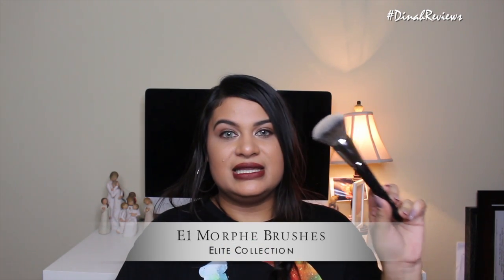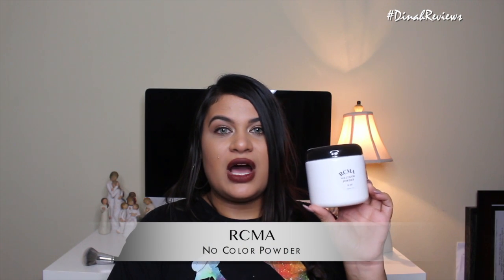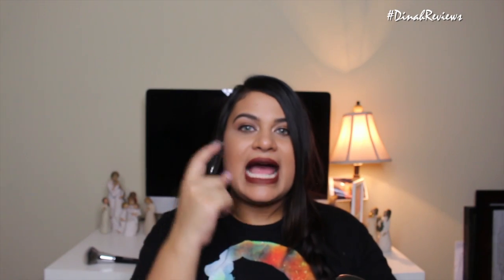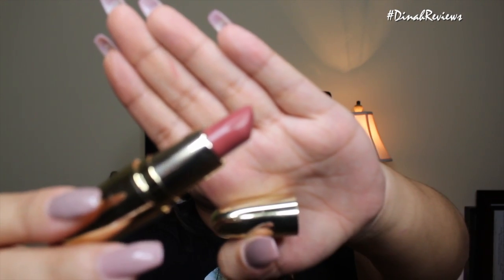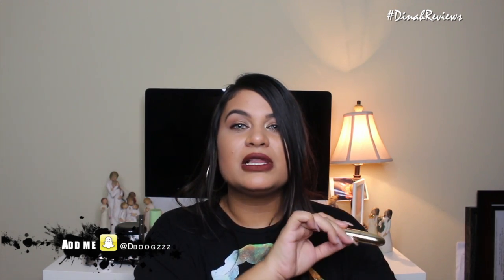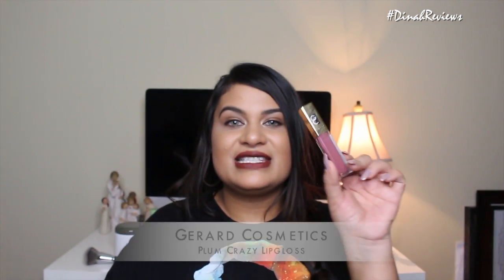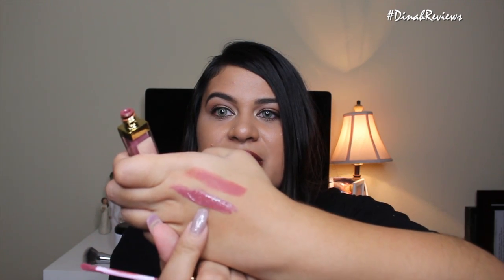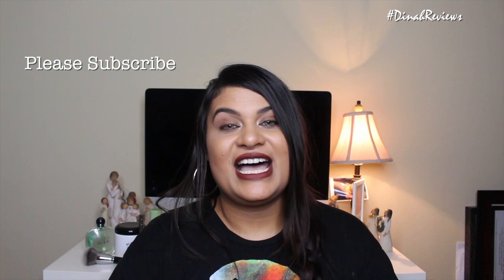Beauty Favorites | July 2015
Hey guys!! Today’s video highlights all of the beauty products that I loved in the month of July. I hope you enjoy!!

Products Mentioned:

- Morphe Brushes E1 Deluxe Powder Brush (Elite Collection) $19.99 **UPDATE** Sold Out ☹

- Pixi By Petra Glow Mist $15.00

- Loreal Shocking Lash Telescopic Mascara $8.79
- NYX Wonder Pencil (Deep) $4.49

- Gerard Cosmetics “1995” Lipstick $19.00 (THEY ALWAYS HAVE DEALS WITH $$OFF)

- Gerard Cosmetics “Plum Crazy” Lip Gloss $24.00 (THEY ALWAYS HAVE DEALS WITH $$ OFF)

I am a stay at home mom of three beautiful children. My youngest is the eight month old you guys constantly hear crying in my videos LOL.  I try my best to upload 1-2 times a week.  It means so much to me that others want to grow with me as I take this journey on the tube  I do believe that hard work and consistency will pay off, so I am just so excited to watch as my channel grows with your help! I am all about the laughter, positive life & LOVE.  I don’t have time to be negative or hate.  I have young children & I am teaching them that in this life we MUST promote building one another up, promote encouragement & promote LOVE.  XOXO

Want to send me products to test & review or just want to send me fun mail?? Exciting ☺

Want to receive up to 8% cash back when shopping online? Signup for Ebates for FREE

Have you seen all of the amazing, FREE products that I have received from @influenster? Want to sign up to receive FREE products as well? Here you go